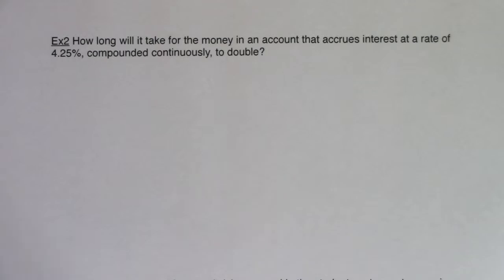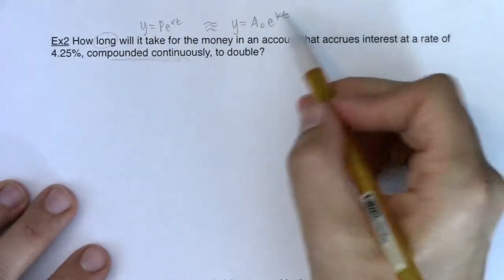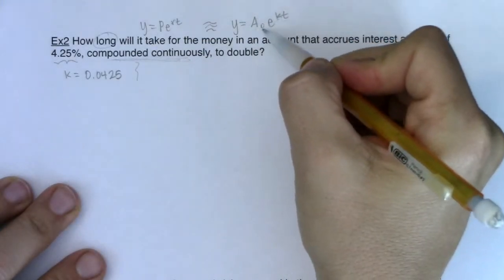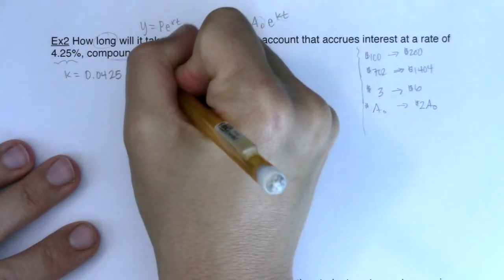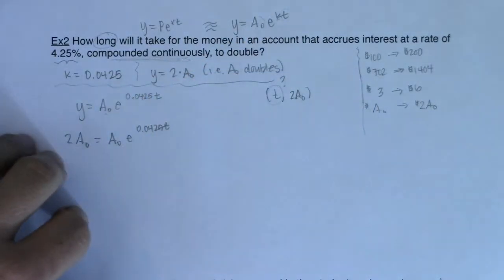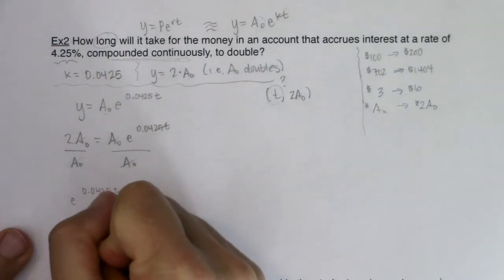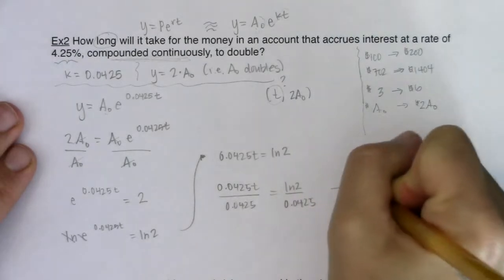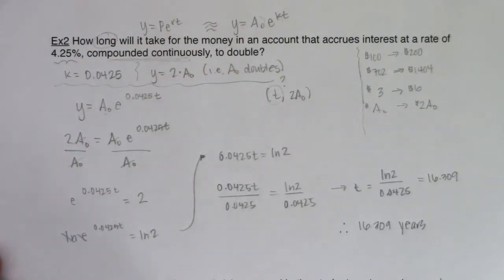Math 31 Section 6.7 Ex 2